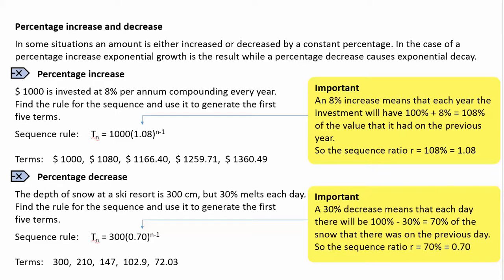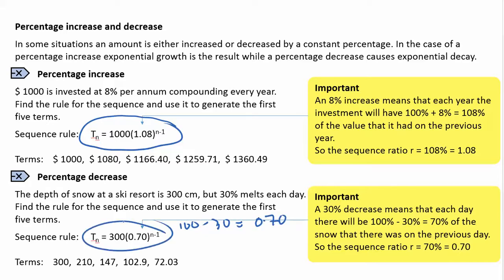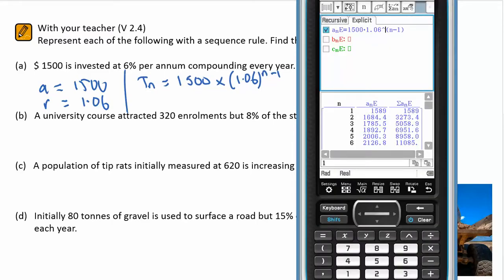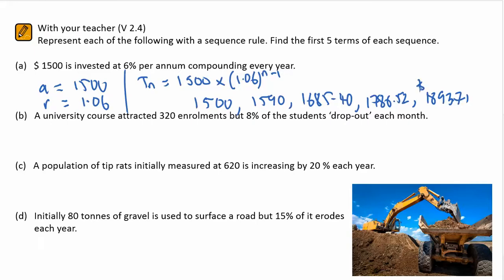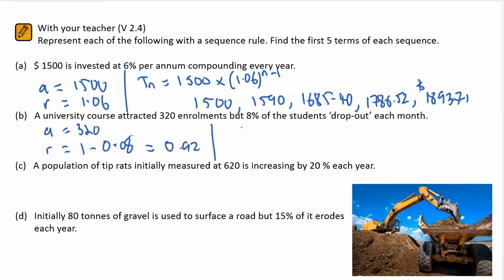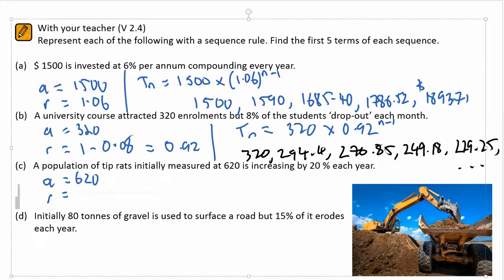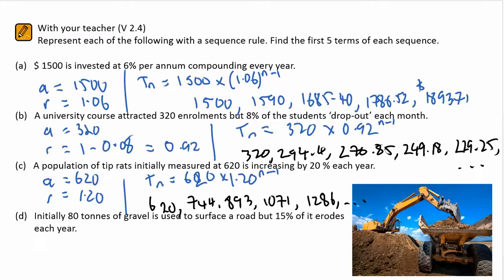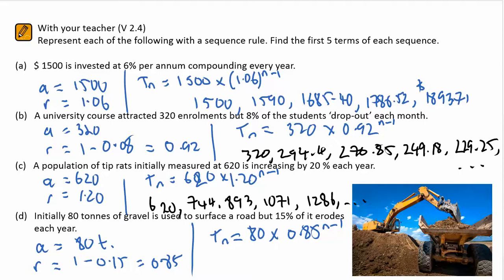S S V 2 4